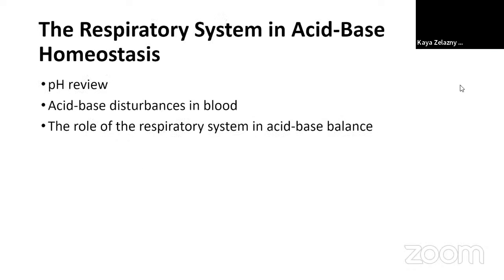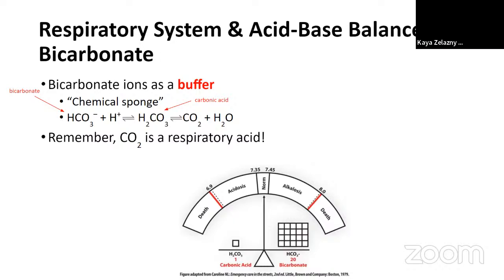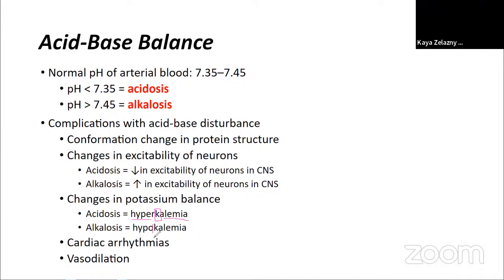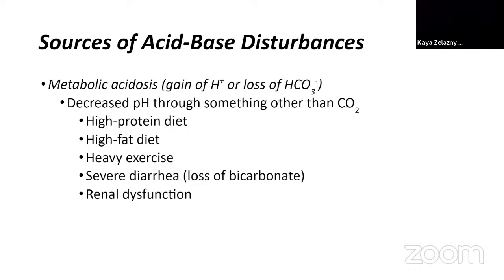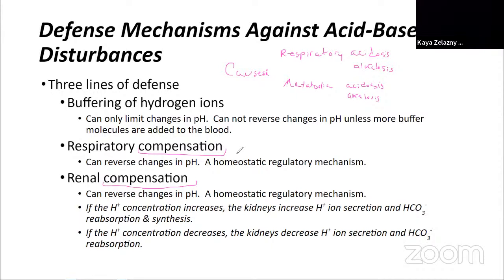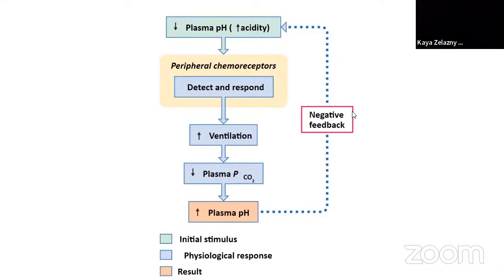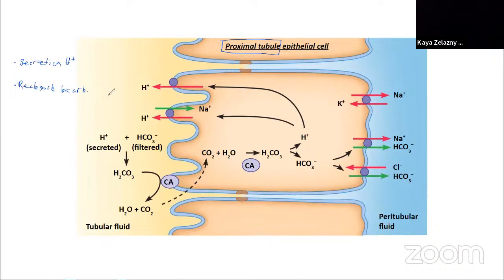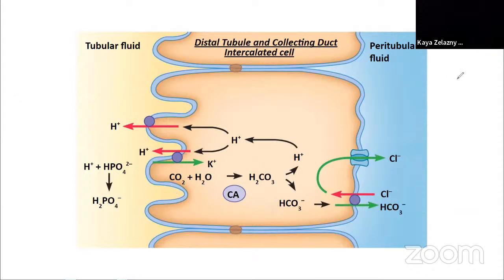A&P Lecture - Acid/Base